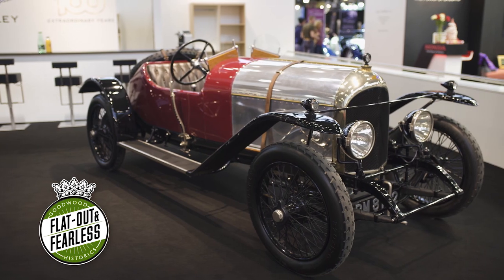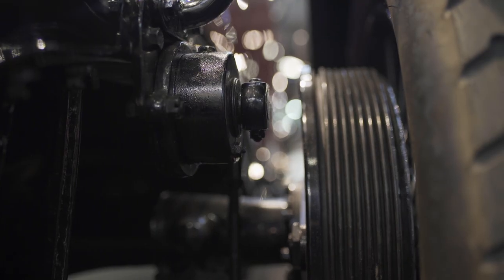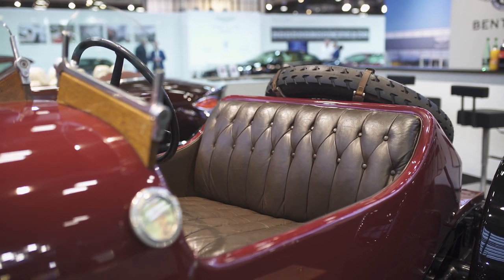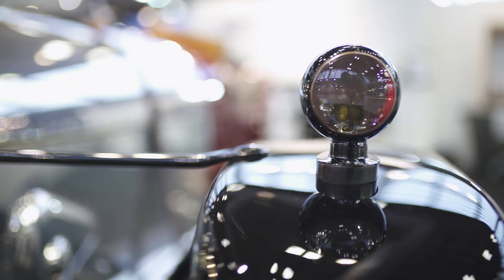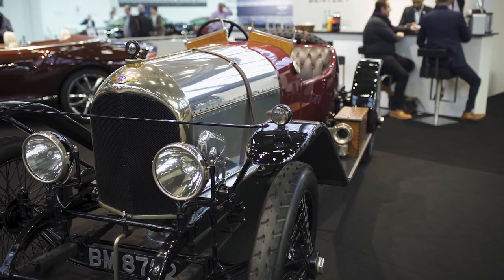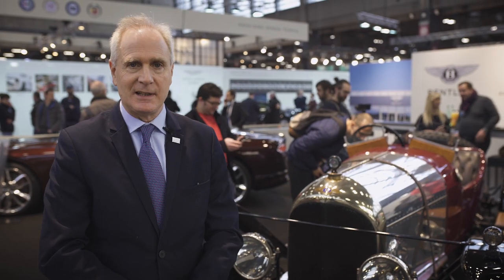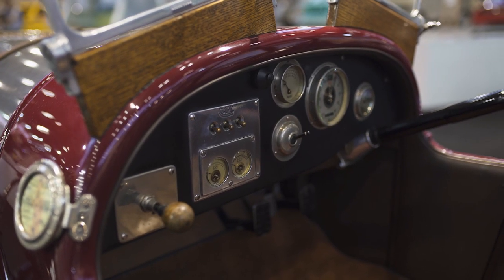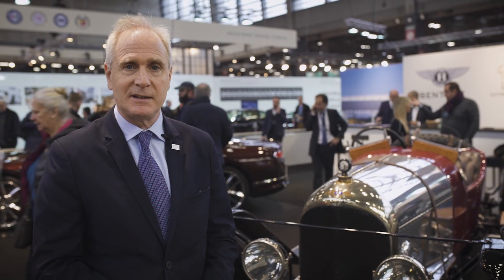The 100-year-old EXP2 is the oldest surviving Bentley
A relic of motoring history, the 1919 Bentley EXP2 is the oldest of its kind to race, with an impressive resume to back it up.